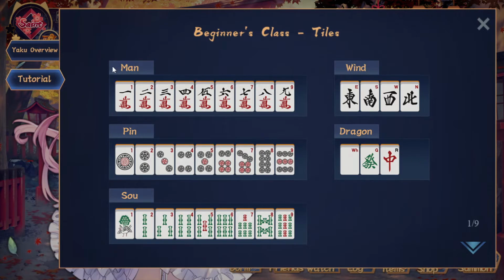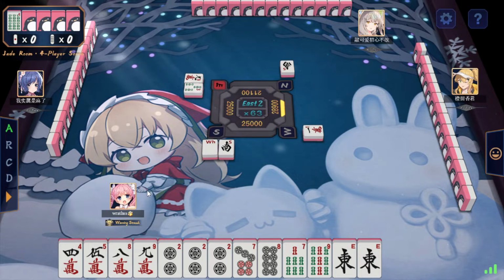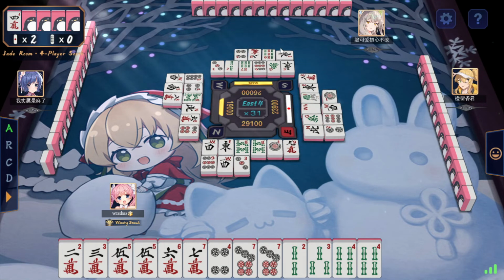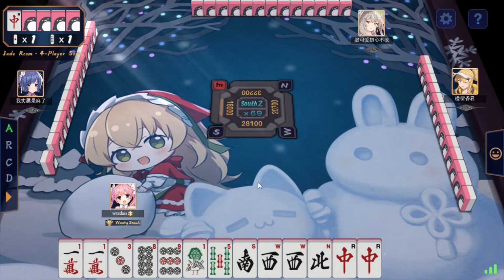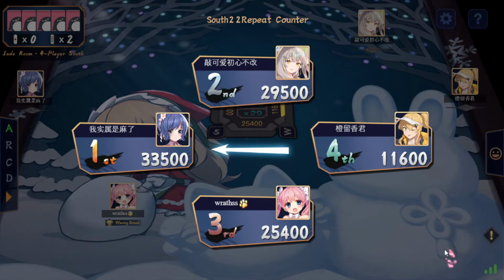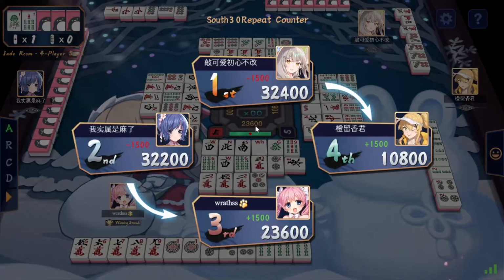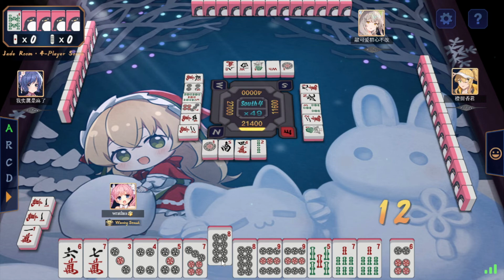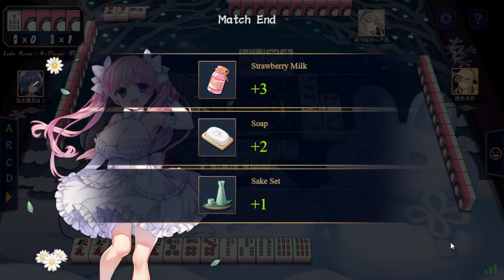Riichi Mahjong quick intro (~4 minutes), then jumping right into a game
Giving a taste for any new viewers that have no idea what this game is about. Jumping right into a game as quickly as possible.